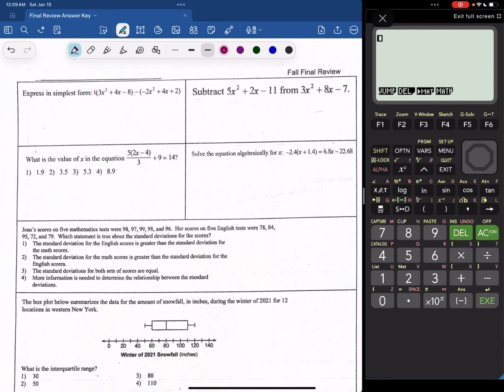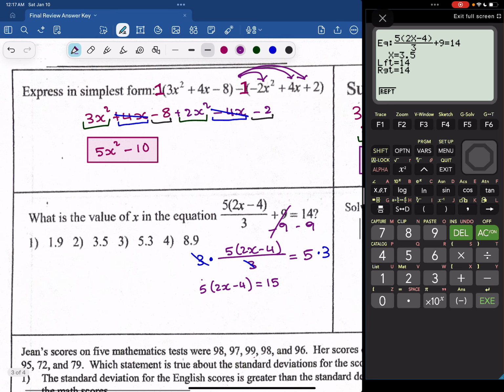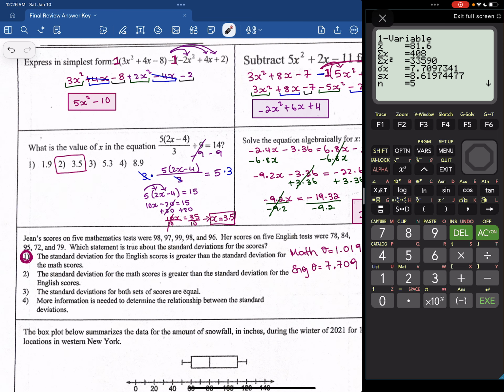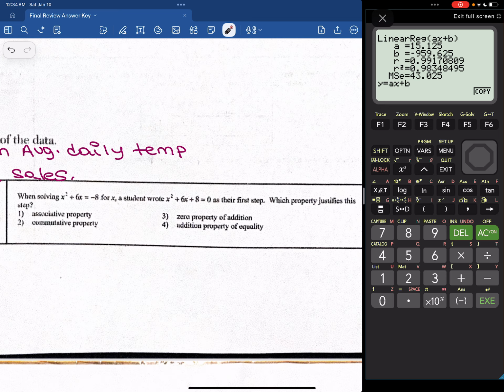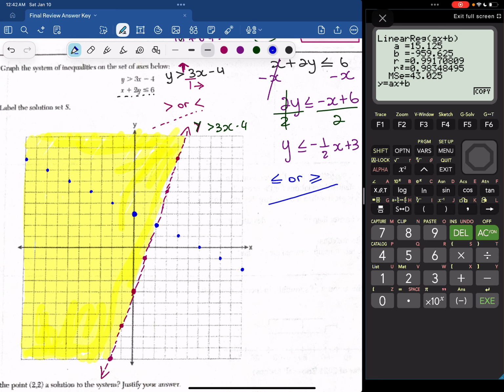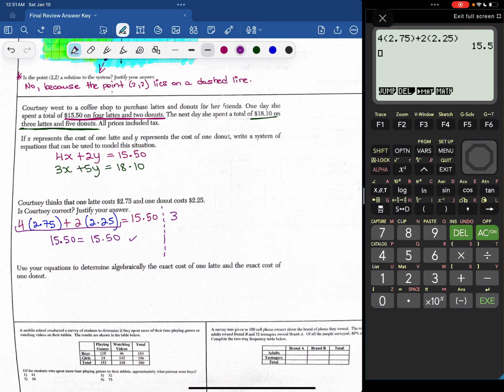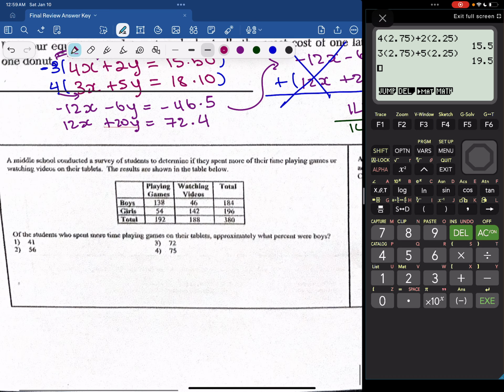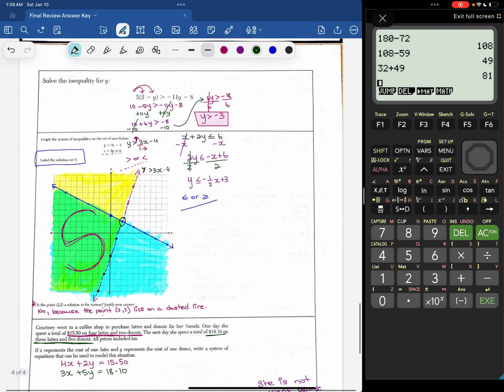Final Exam Review 2026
Final Exam Review 2026. Practice on Algebra 1 Regents Exam Questions.